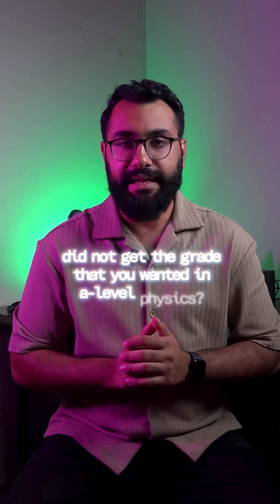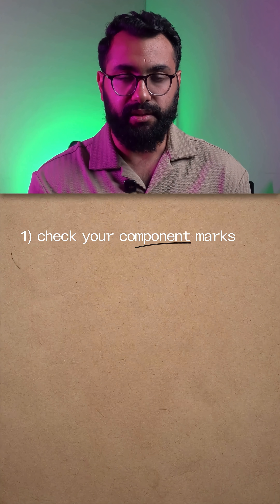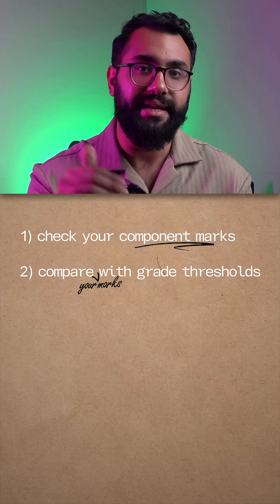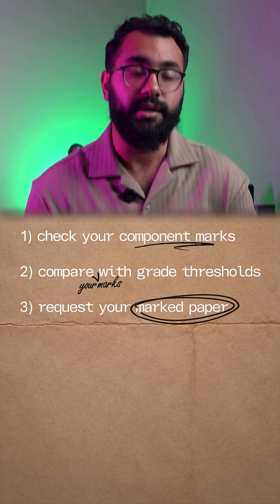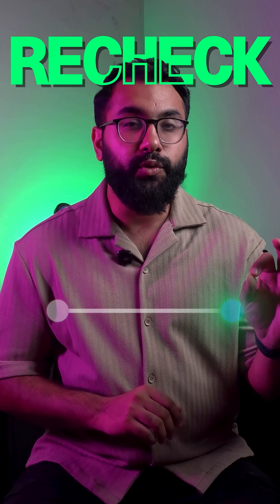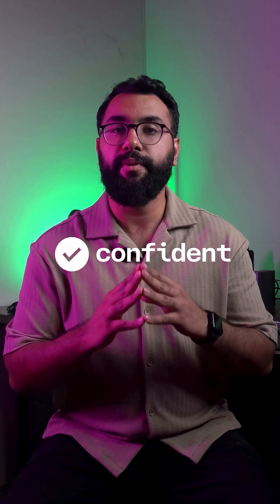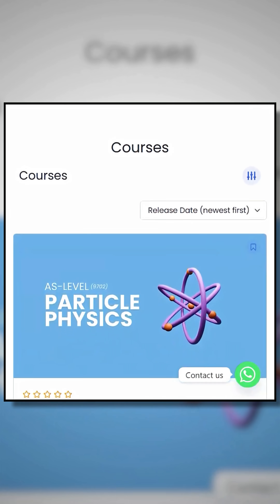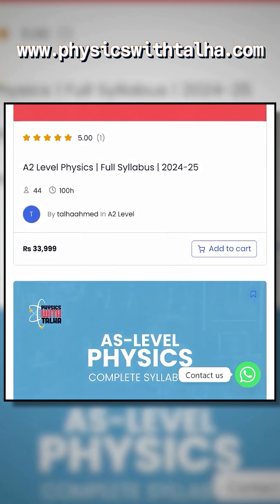Recheck or Retake? What To Do If You Got Bad Results (A-Levels & O-Levels Guide)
Got a result you’re not happy with? 😔 Don’t worry — you’re not alone. In this video, we break down exactly how to decide whether you should request a Recheck or go for a Retake.

🎓 Want to improve your Physics grade?
Our Complete Physics Course includes:
✔ 100+ hours of self-paced lessons
✔ Solved past papers
✔ Exam strategies that actually work